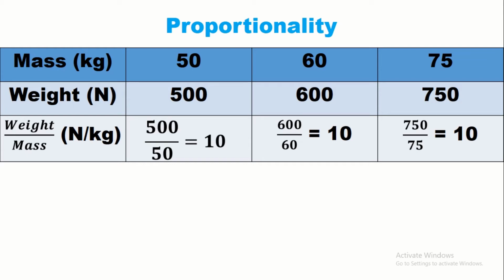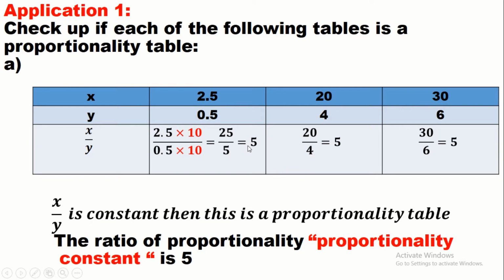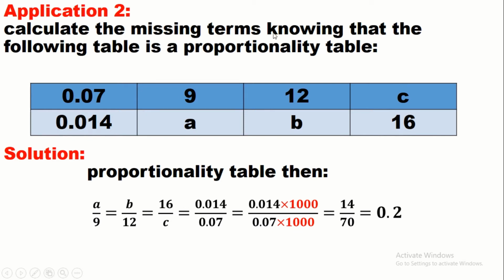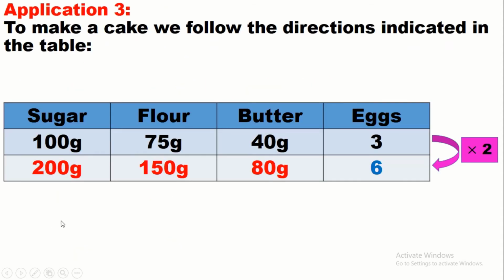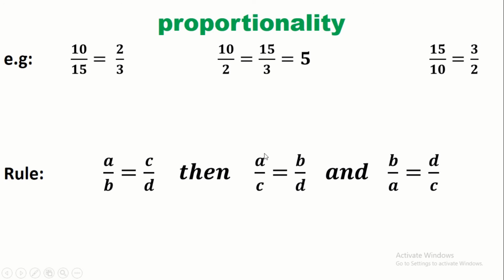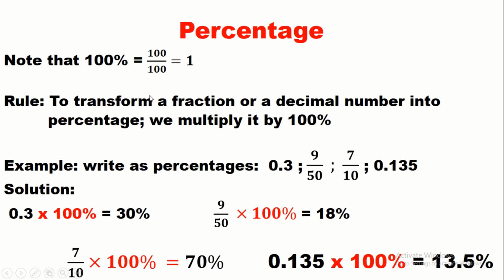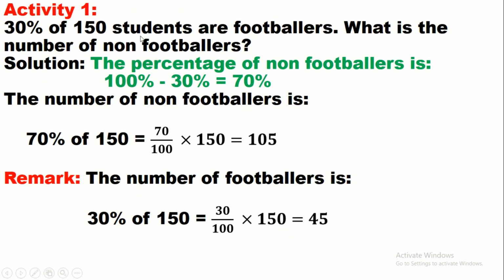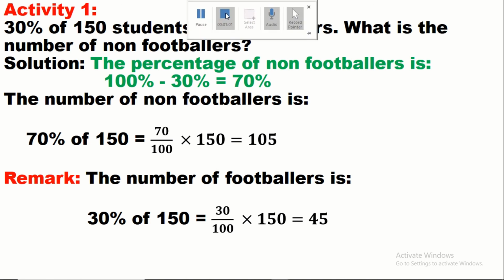proportionality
proportionality rules and applications